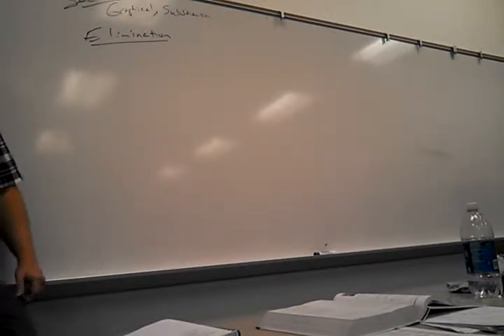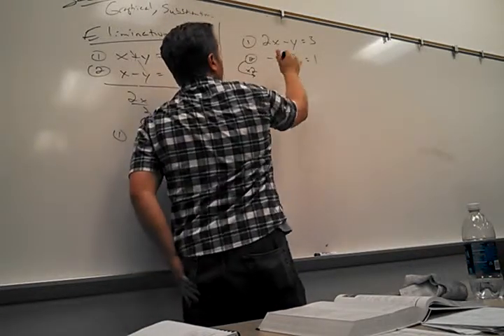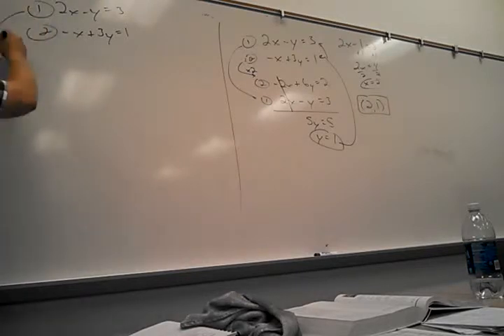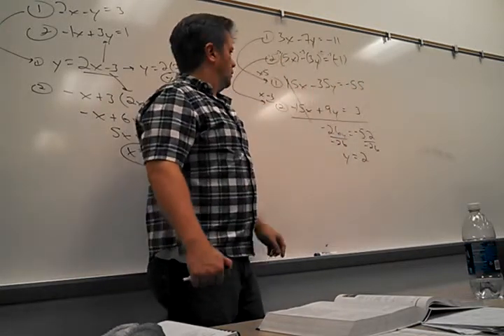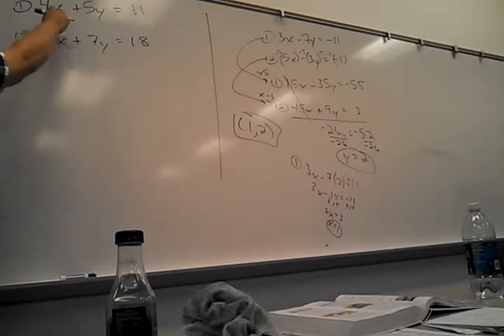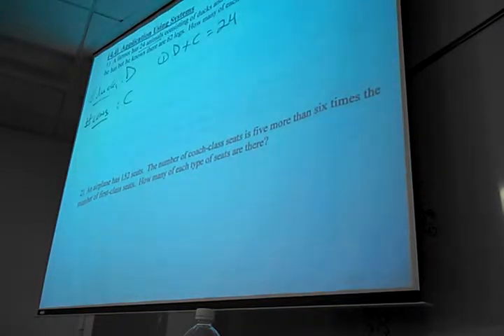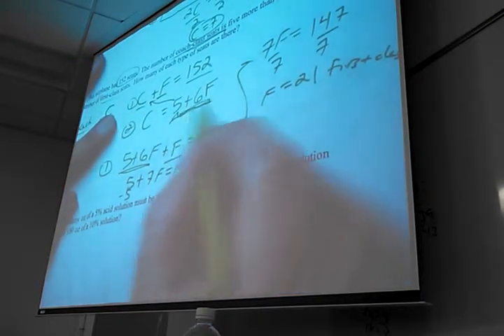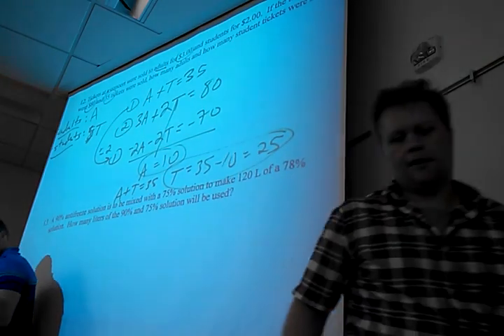Math 90, June 24 Lecture, Part 2